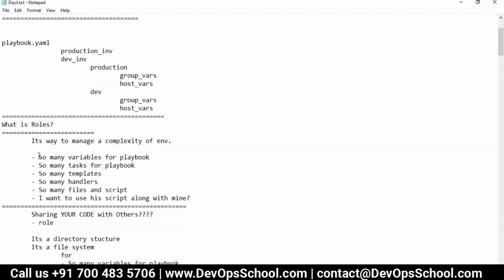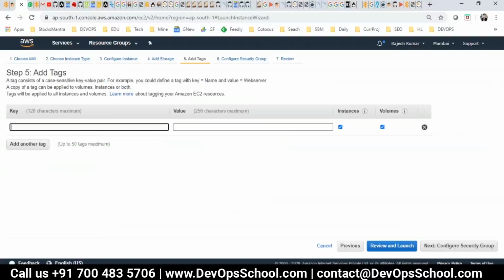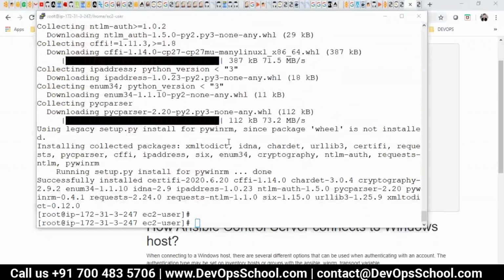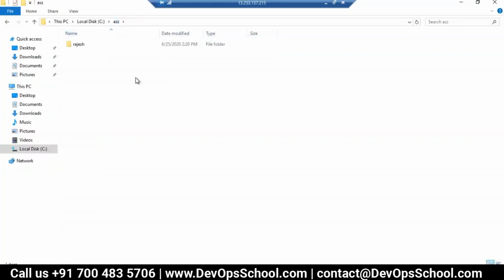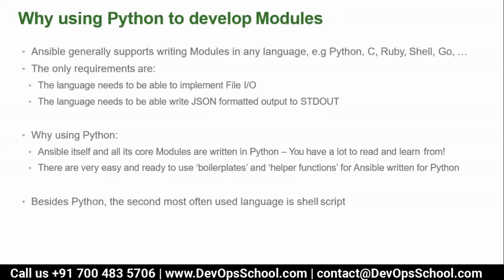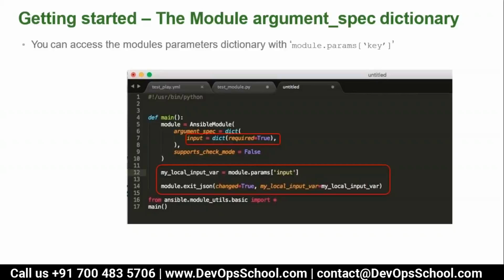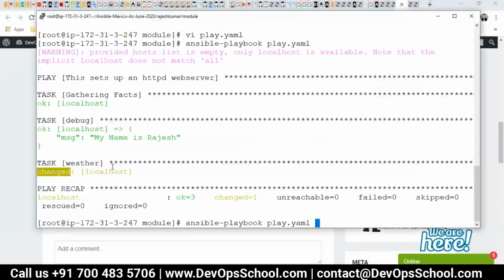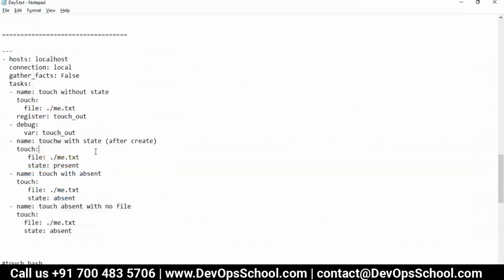What is Ansible ? | Ansible Advance | Windows | June 2020 | Part 8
Agenda
👉 Overview of Ansible: Features, Benefits, and Use Cases
👉 Installation and Setup: Configuring Ansible on your system
👉 Ansible Basics: Understanding Inventory, Playbooks, and Modules
👉 Hands-on Exercise: Writing your first Ansible playbook
👉 Ansible Best Practices: Structuring and organizing playbooks
👉 Managing Inventories: Hosts, Groups, and Variables
👉 Dynamic Inventories: Using external inventory sources
👉 Working with Modules: Commonly used modules and their parameters
👉 Roles and Role-based Playbooks: Reusable and modular automation

- Private video is only available for 599 Plan.

Top 10 Certifications in the world
1. DevOps Certified Professionals (DCP)

2. Site Reliability Engineering Certified Professionals (SRECP)

3. DevSecOps Certified Professionals (DSOCP)

4. Master in DevOps Engineering (MDE)

5. Kubernetes Certified Administrator & Developer (KCAD)

6. GitOps Certified Professional (GOCP)

7. Master in Observability Engineering (MOE)

8. MLOps Certified

9. DataOps Certified Professional (DOCP)

10. AiOps Certified Professional (AIOCP)